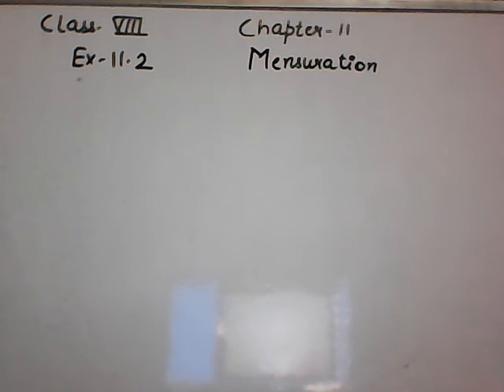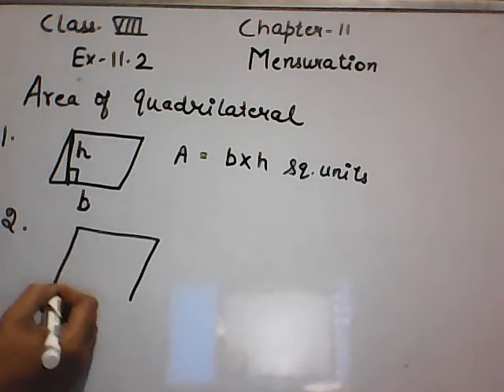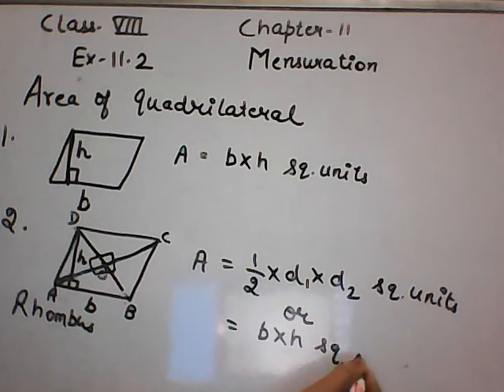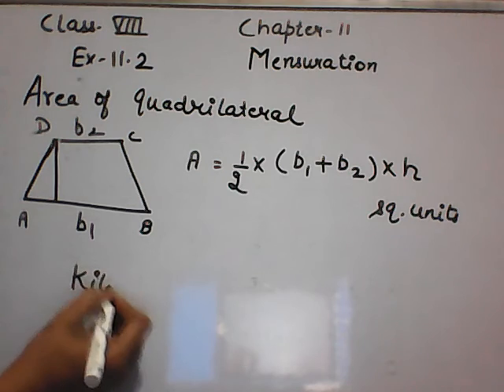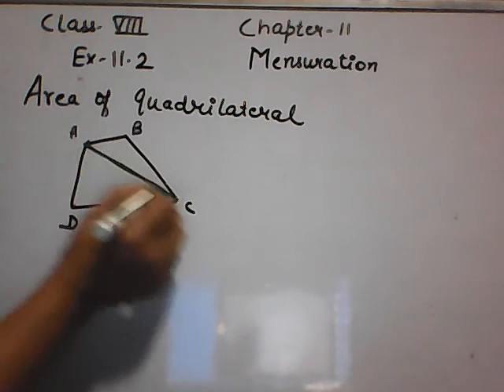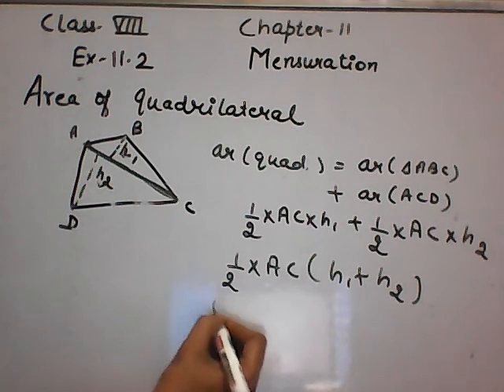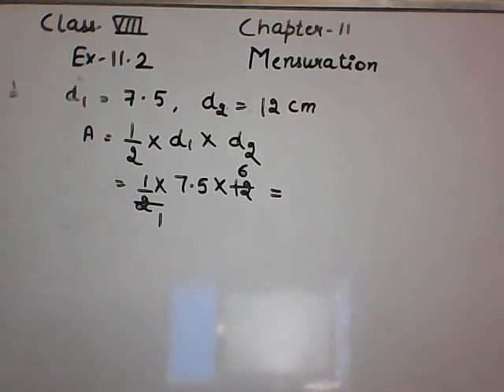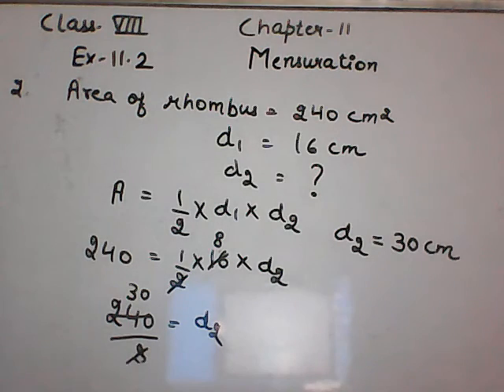Area of Quadrilaterals (Chapter 11 Mensuration)